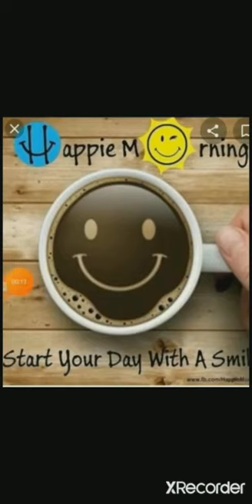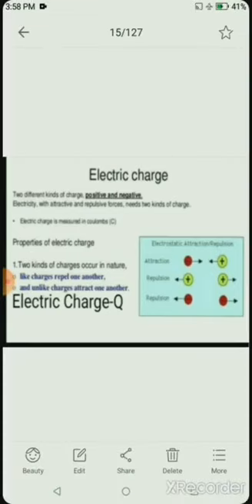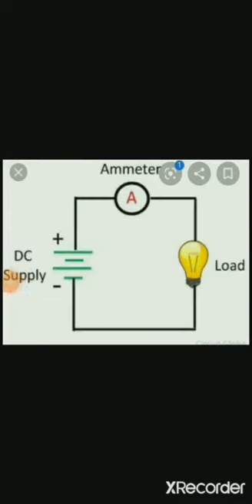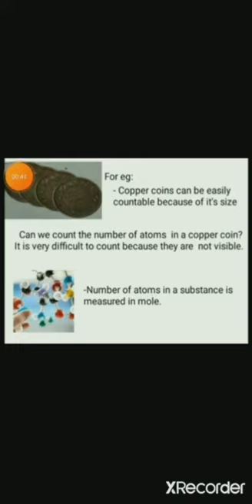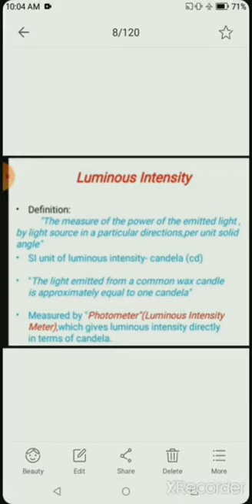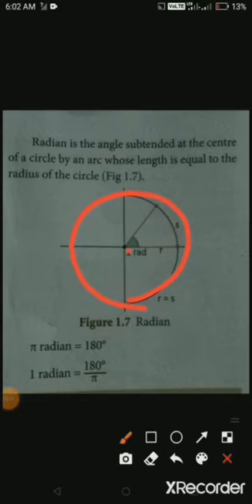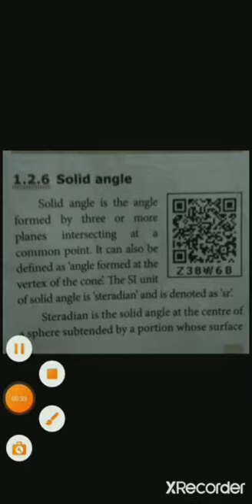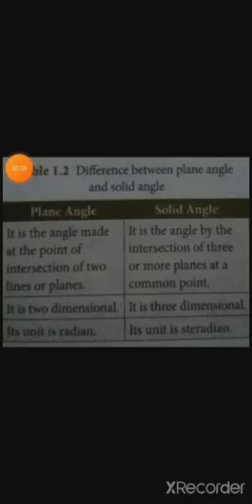8 th standard Science new syabulls.2020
Electric current and amount of substance